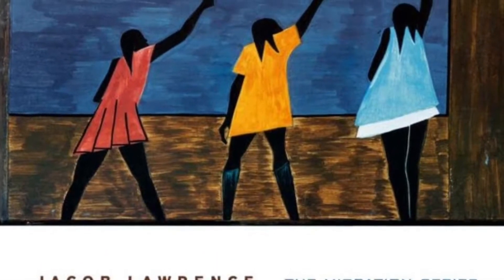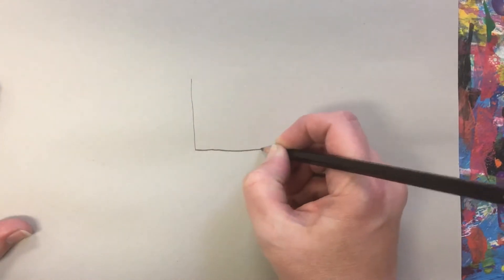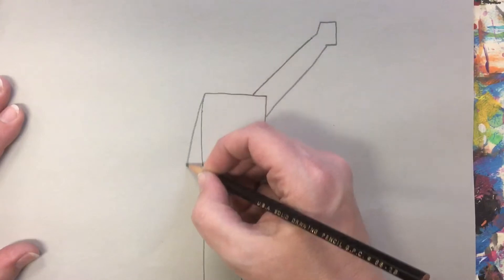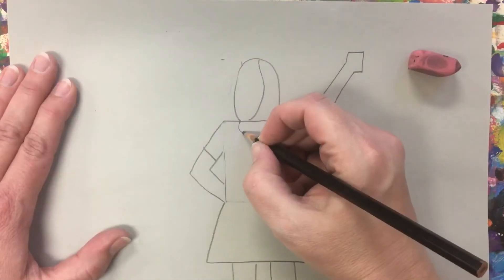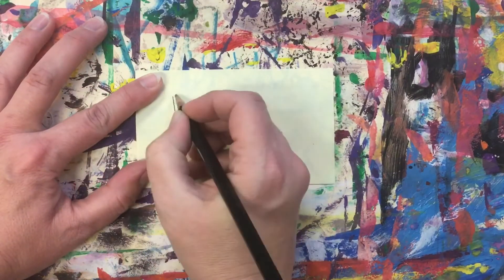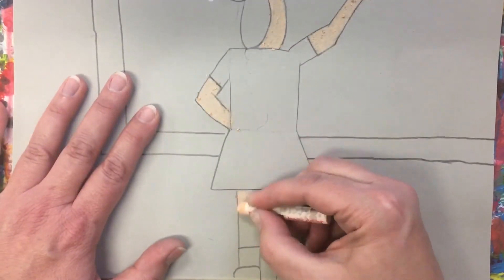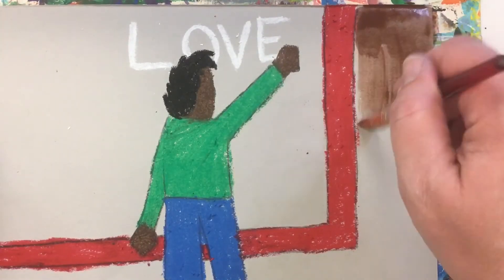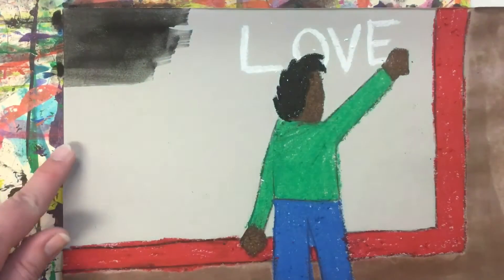Chalkboard Message inspired by Jacob Lawrence